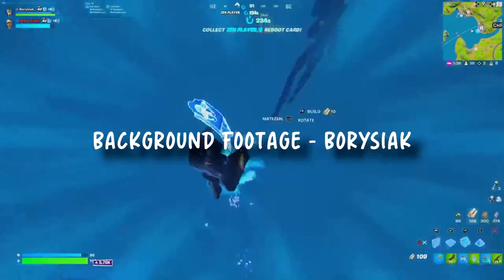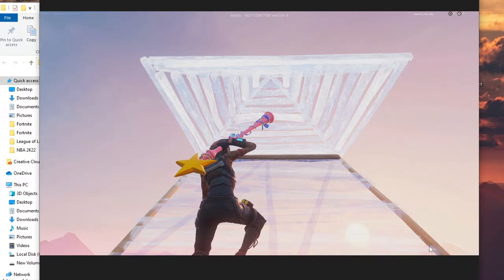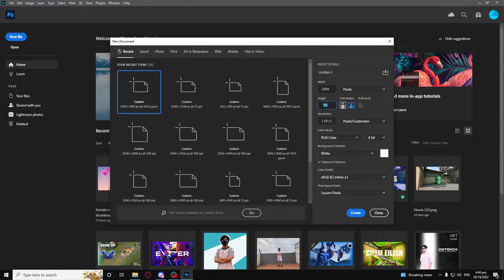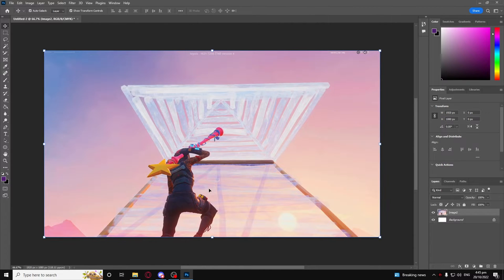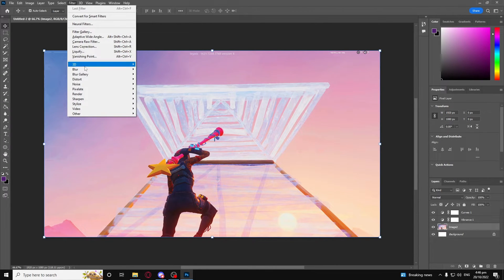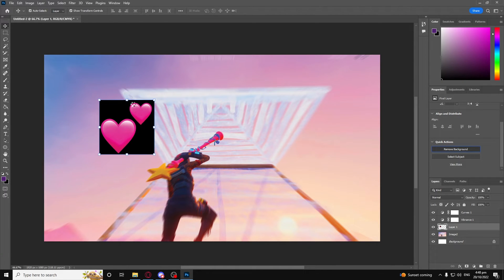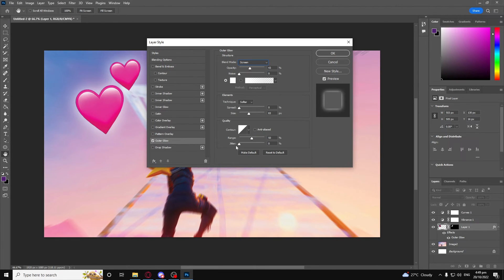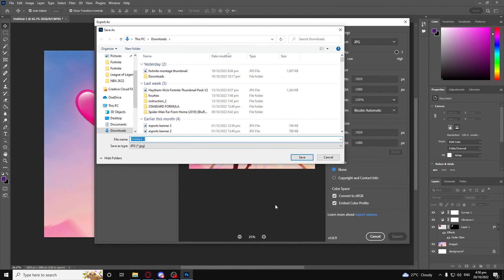How To Make A FREE Fortnite Montage Thumbnail In Photoshop! (In-Depth Guide)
In this video, I'm going to show you guys how to make a fortnite montage thumbnail for free! Obviously, Photoshop is not free, but if you want to make a fortnite montage thumbnail for free using a free software, just make sure to saturate and blur the screenshot. Hope you guys enjoyed this video, definitely hoped you learned something!